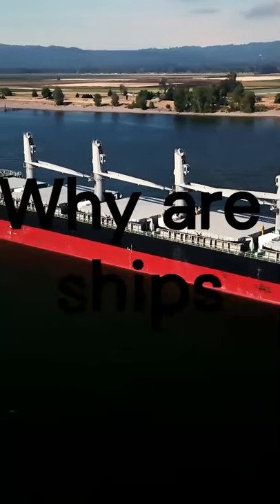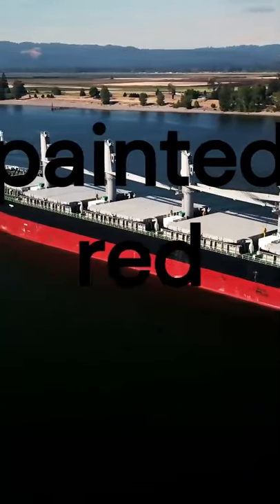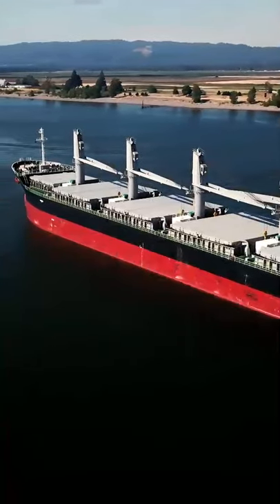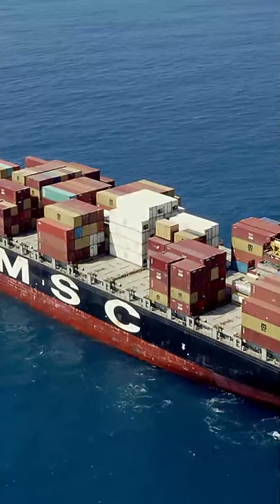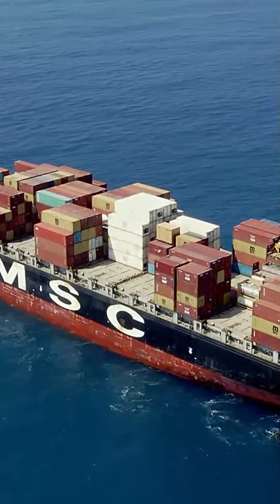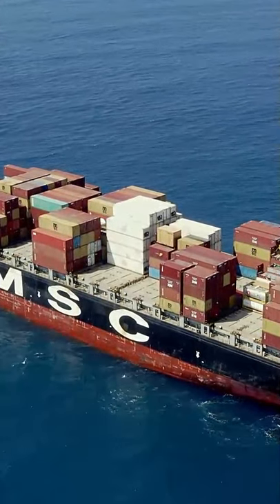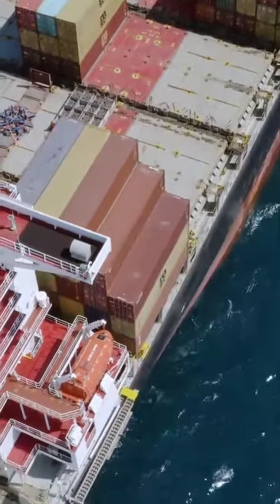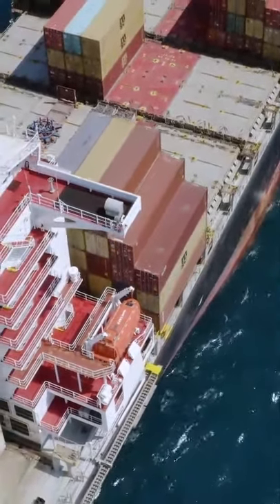Why Are Ships Painted Red below The Waterline